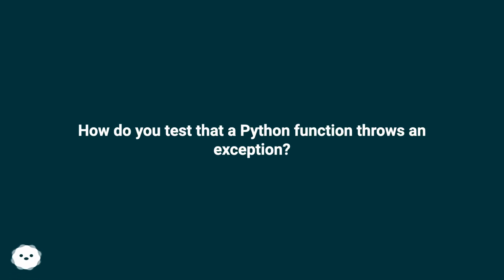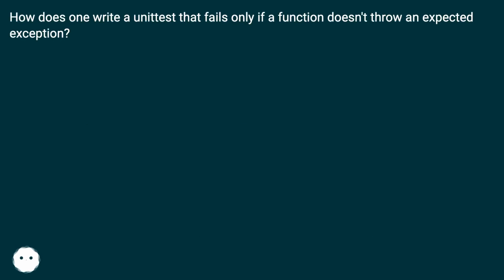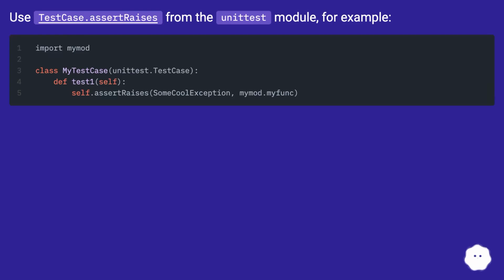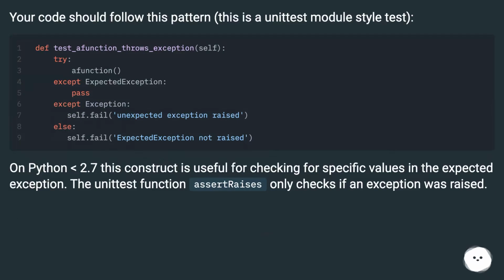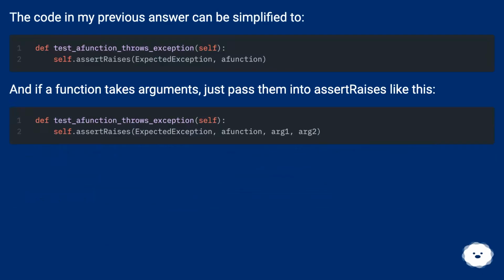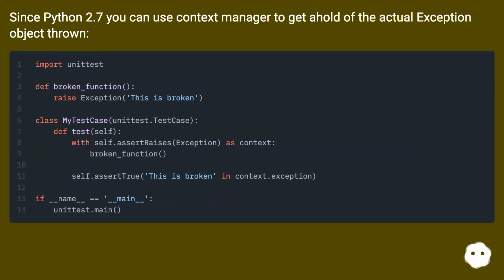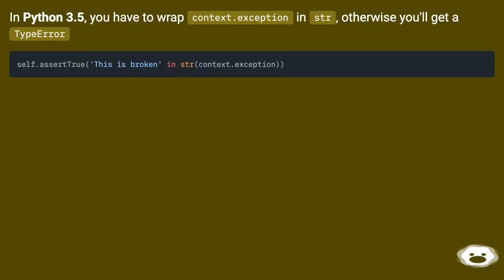How do you test that a Python function throws an exception?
Chapters
00:00 How Do You Test That A Python Function Throws An Exception?
00:14 Accepted Answer Score 1014
00:27 Answer 2 Score 74
00:52 Answer 3 Score 532
01:11 Answer 4 Score 701
01:41 Thank you